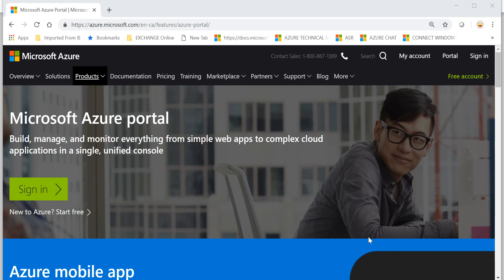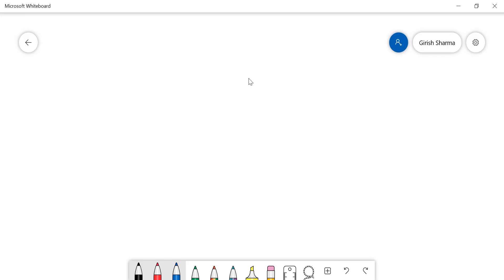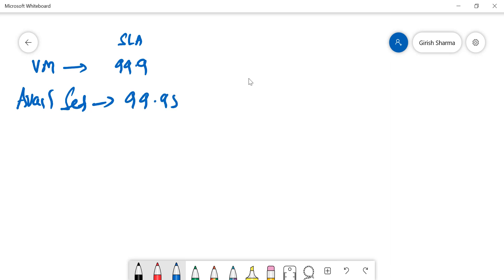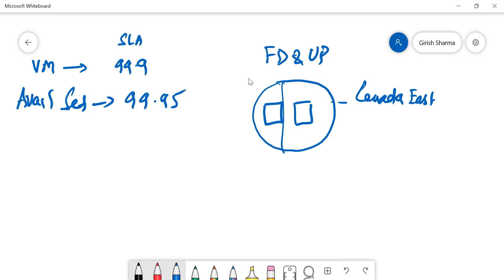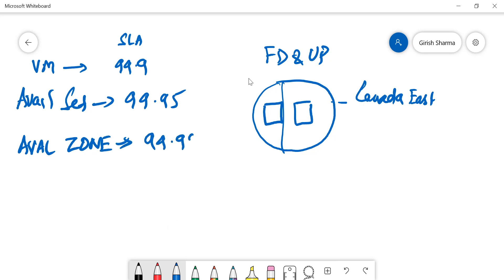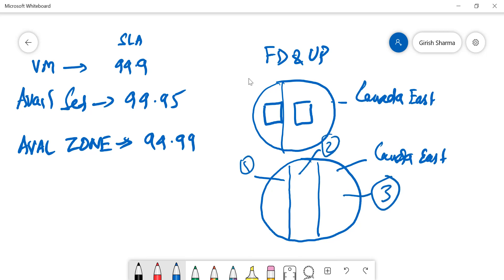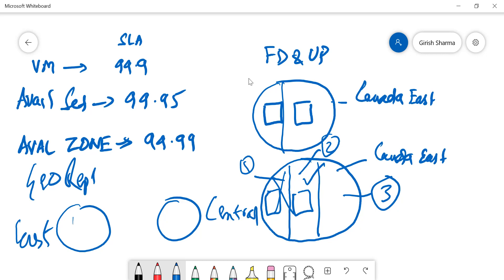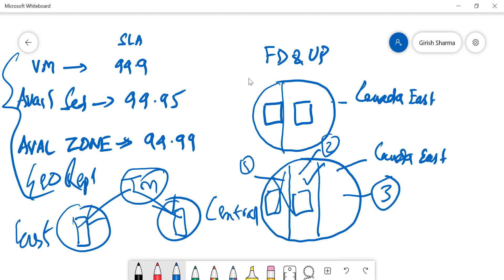Azure - SLAs Offered by Azure For the Servers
Service level agreements by azure